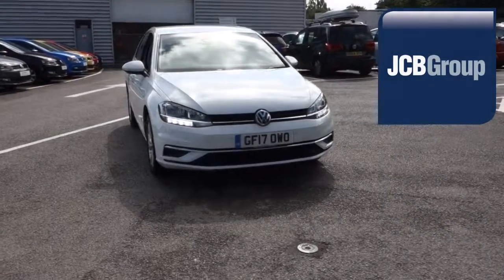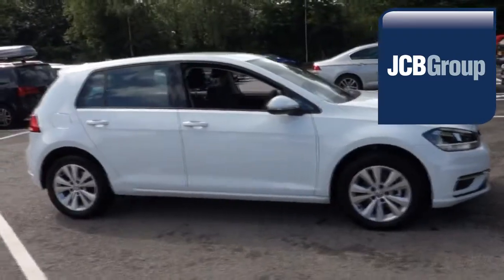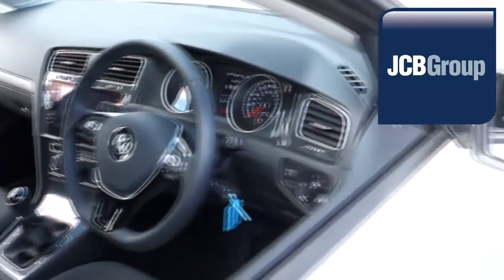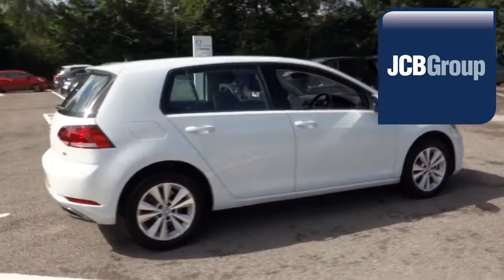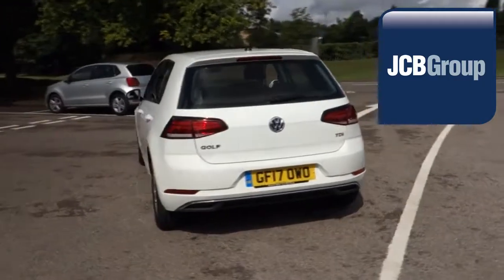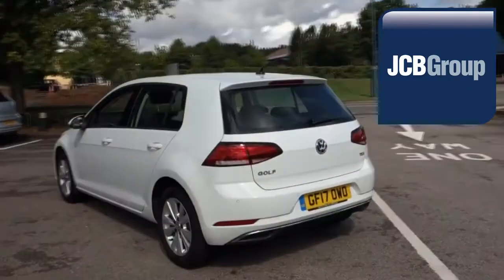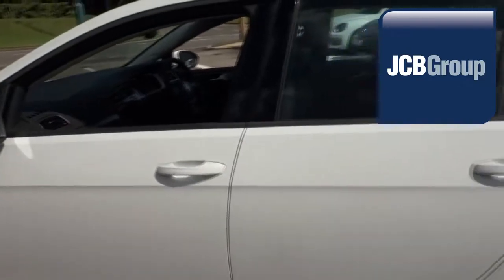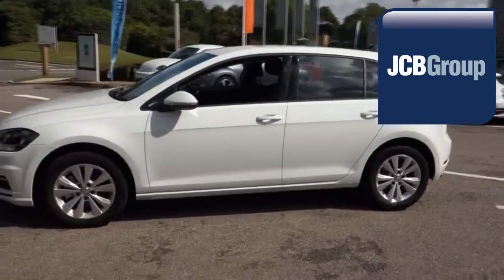gf17owo Volkswagen Golf 1.6 TDI SE Nav BMT (115 PS) 1.4l JCB VW MEDWAY